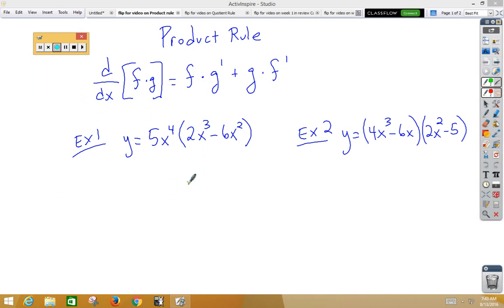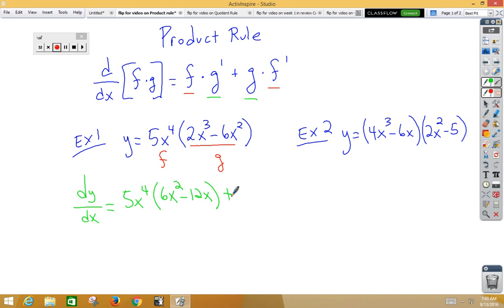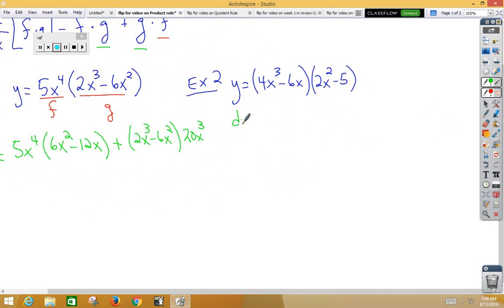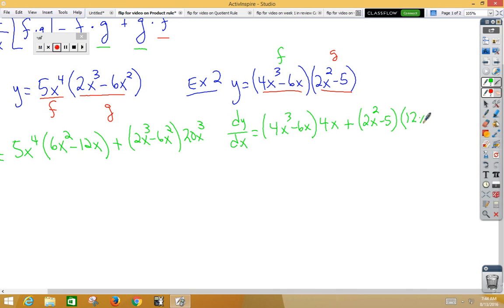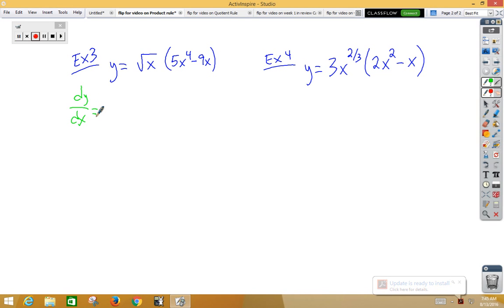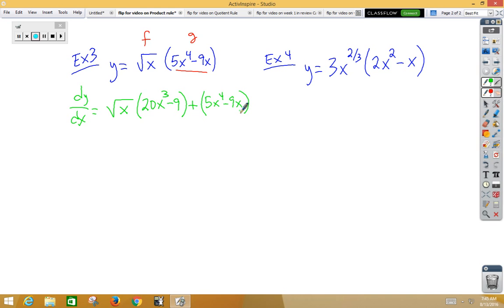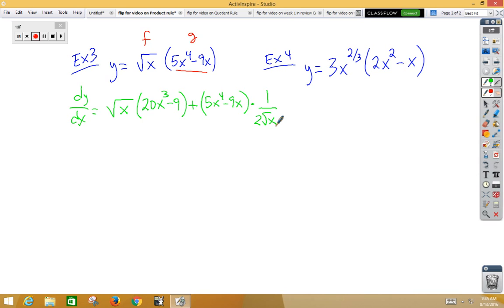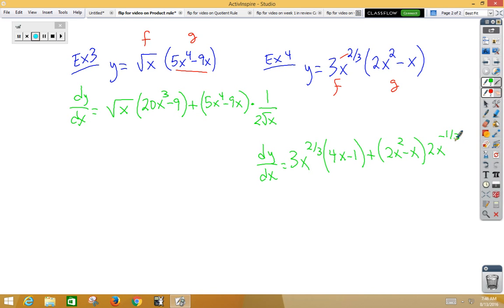Product rule basic examples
derivatives with the product rule basic examples